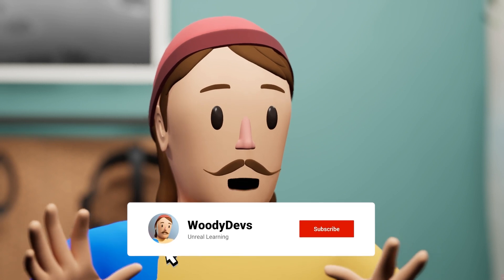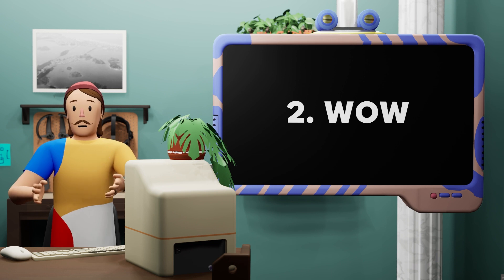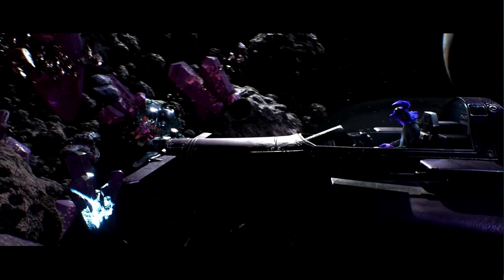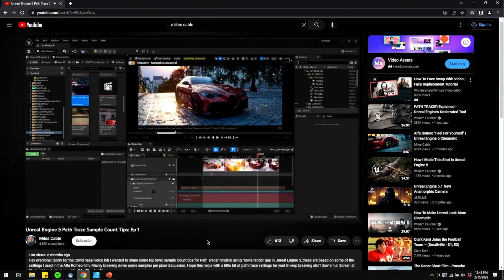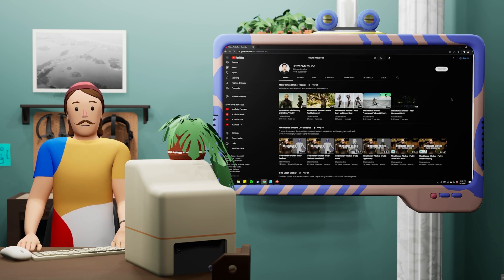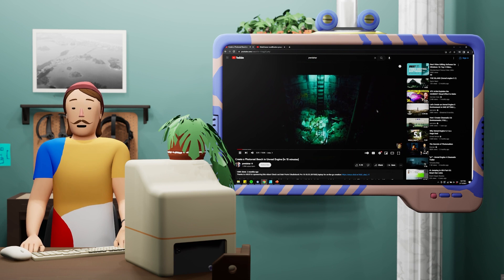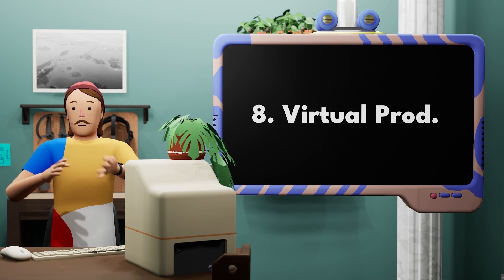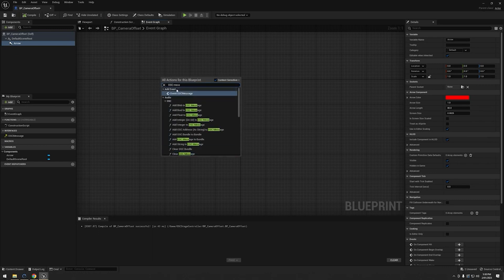The BEST Unreal Tutorial Channels on Youtube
These are some of my favorite youtubers doing work in unreal engine.

Who did I miss?

Thanks for dropping by. Check out the second channel @virtualwoodyvarietyshow7342

00:00 - Intro

00:35 - Game development:
00:38 - @LivelyGeekGames
00:59 - @SmartPoly
01:33 - @freecodecamp

02:04 - Entertainment (WOW):
02:37 - @JensDev
03:00 - @StarkCraftsYT
03:26 - @CobraCode
03:59 - @xanaduBlu

04:32 - VTubers:
05:00 - @Taiyaki Studios
05:32 - @RikkuVR
05:54 - @Fofamit

06:14 - Filmmakers:
06:38 - @milescable
06:58 - @Unrealhan
07:29 - @JonJagsNee
07:56 - @JonathanWinbush

08:24 - Metahumans:
08:55 - @WorkbrandAssets
09:06 - @realtimegraphx
09:21 - @DrHippo
09:43 - @SolomonJagwe

10:00 - Environments:
10:11 - @HavokSage
10:39 - @pwnisher

11:15 - Generalists/Other:
11:34 - @evansbohl
12:11 - @ShaunFoster
12:25 - @LeafBranchGames

12:53 - Virtual Production:
13:24 - @ianfursa9529
13:54 - @JoshuaMKerr
14:34 - @FeedingWolves
15:00 - @3d_Something

15:26 - Outro